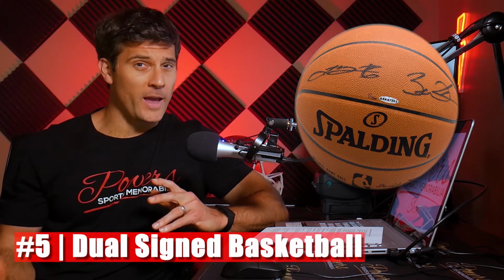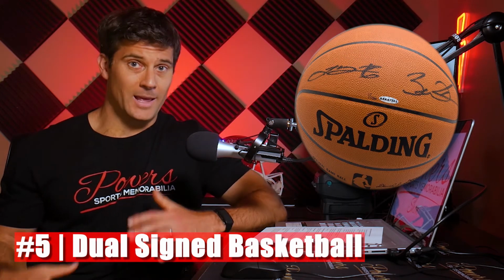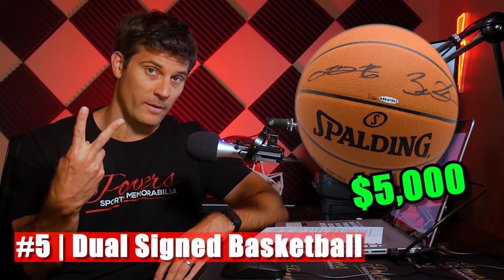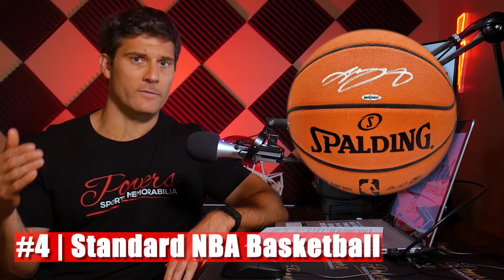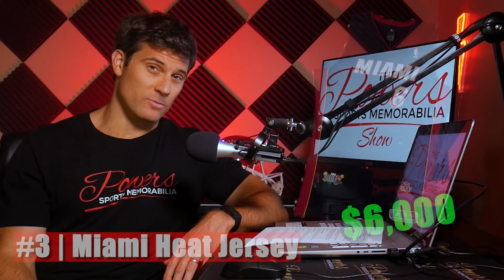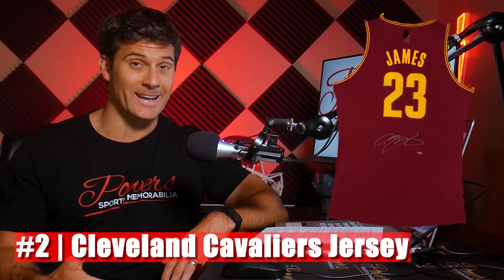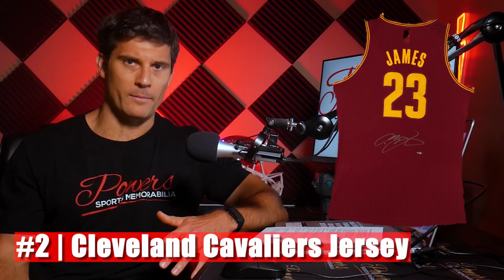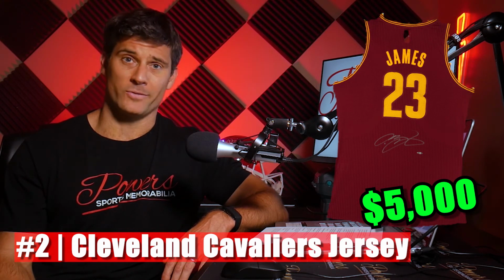TOP 5 Lebron James Autographs WORTH YOUR MONEY! | PSM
There are a LOT of options when looking for Lebron James memorabilia, but here are our TOP 5 choices that'll get you the best value for your money. Did we miss any?

Need jerseys or photos for my upcoming autograph signings?  Fanatics has you covered.